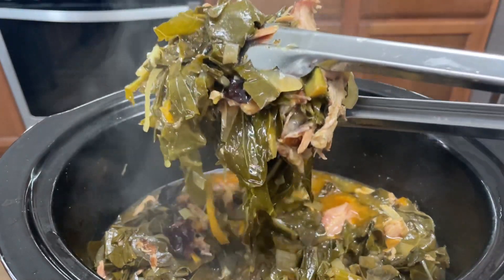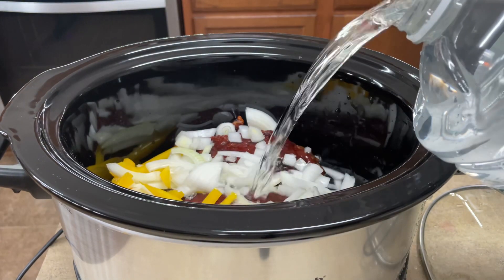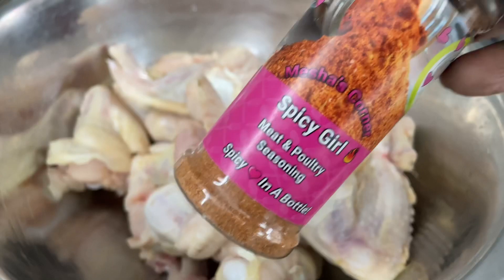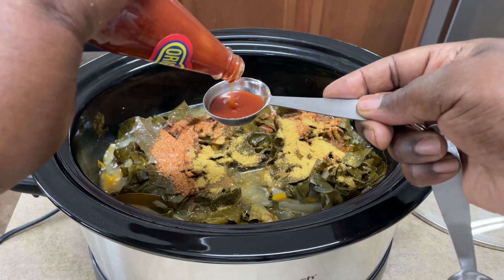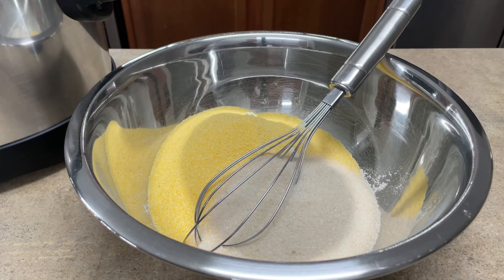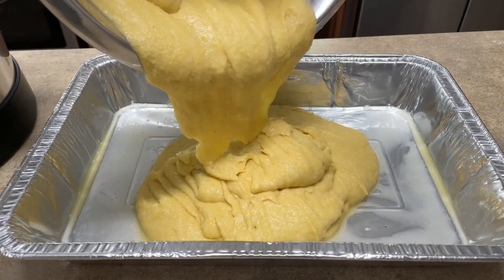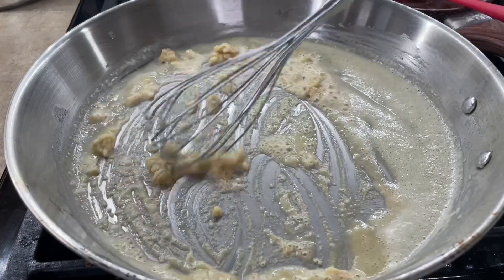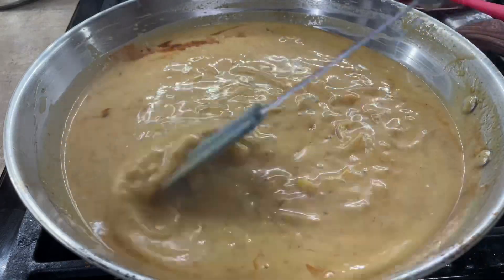The Best Southern Style Collard Greens Recipe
Order my spices here 💕

Cornbread ingredients
1 cup flour
1 cup corn meal
3/4 cup sugar
1 tsp salt
2 eggs
2 tsp baking powder
6 tbsp melted butter
1 cup butter milk
Honey glaze
3 tbsp butter
3 tbsp honey
1/2 tsp almond extract